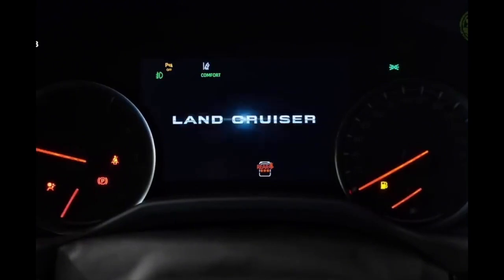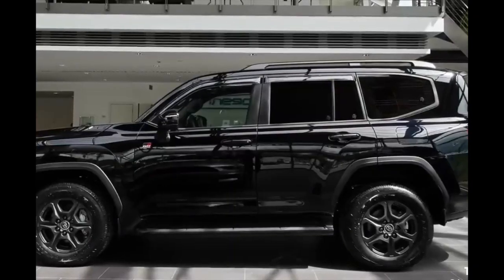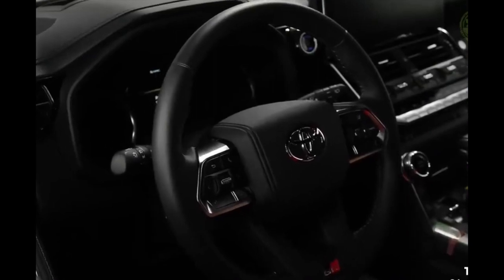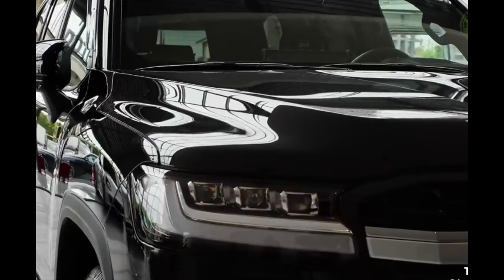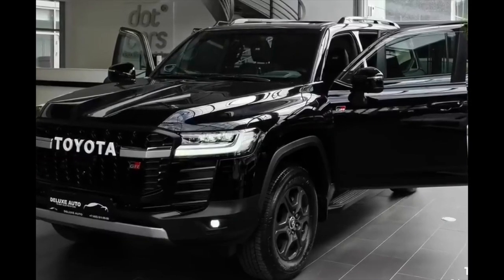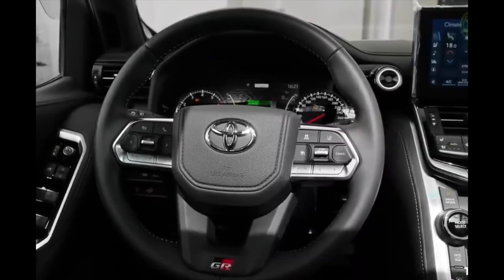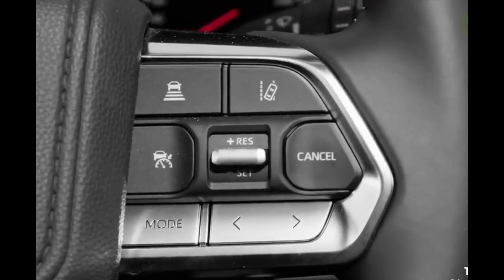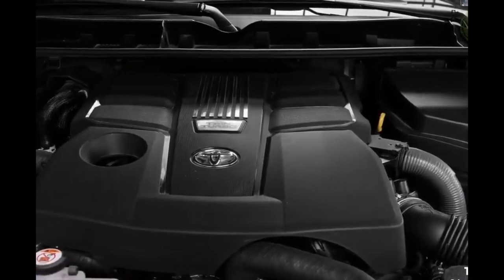Toyota Landcruiser LC300 GR SPORT- Quick Interior & Exterior Design Tour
The 2022 Toyota LandCruiser LC300 GR-S (4x4) is a four-wheel drive four-door wagon that was released to the Australian market on 01/07/2021 classified as a FJA300R. The LandCruiser is regarded as an upper large SUV built in Japan with prices from a dealer as a used car starting at $161,100.
The LandCruiser is a four-wheel drive 4 door with 5 seats, powered by a 3.3L TWIN TURBO V6 engine that has 227 kW of power (at 4000 rpm) and 700 Nm of torque (at 1600 rpm) via a 10 SP AUTOMATED MANUAL. Toyota claims the LandCruiser LC300 GR-S (4x4) uses 8.9L/100km of Diesel in the combined city and highway cycle while putting out 235g of CO2. It has a 110L fuel tank, meaning it should be able to travel 1236km per full tank.
The LandCruiser measures 1950mm (76.8 inches) in height, 4995mm (196.7 inches) in length, 1990mm (78.3 inches) in width with a 2850mm (112.2 inches) wheelbase that brings about a total of 2630kg (5798.2 lbs) of unladen weight. The LandCruiser LC300 GR-S (4x4) comes standard with 265/65 R18 front tyres and 265/65 R18 rear tyres. It requires a service every 6 months or 10,000 km, whichever comes first. It has a 60 month, unlimited kilometre warranty.
The 2022 Toyota LandCruiser LC300 GR-S (4x4) has a 235mm ground clearance with a 3500kg braked and 750kg unbraked towing capacity. It has a final gear ratio of 3.307.
The LandCruiser has received a 5 star rating from ANCAP. The VIN number can be found on the Driver Side Front Chassis and the compliance plate is located on the Lower Pass Side Centre Pillar. An example VIN number would be similar to JTMAAABJ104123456.